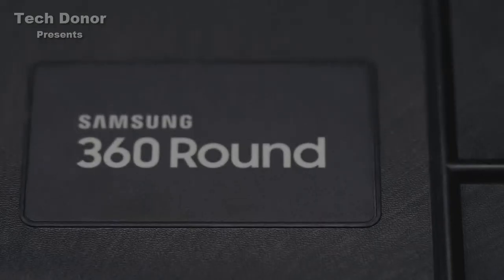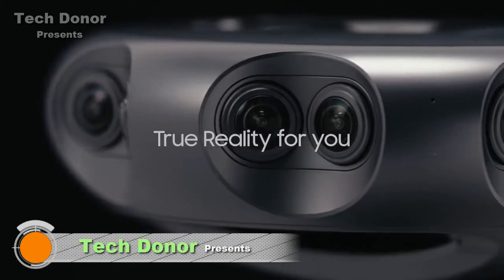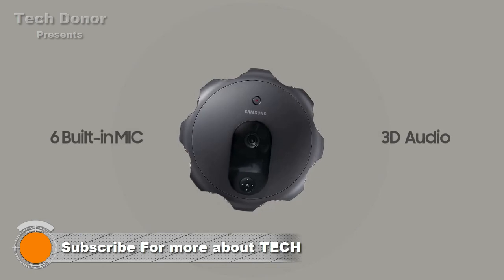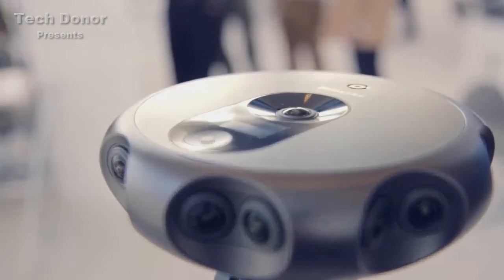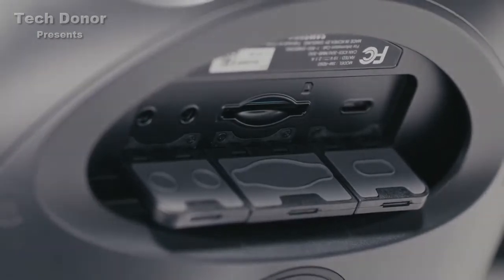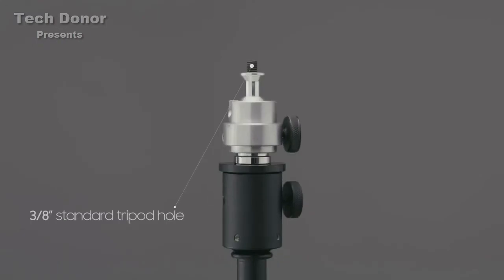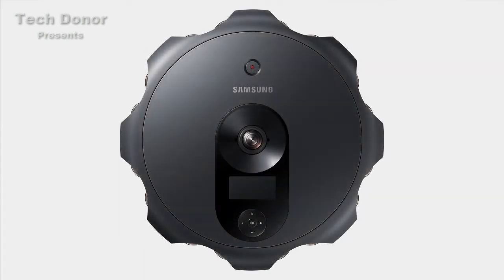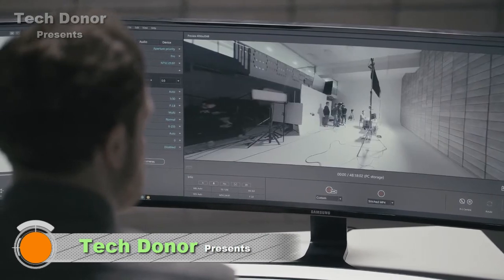Samsung 360 Round: A professional camera with 17 Cameras for creating 4K films , Must Watch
Experience Samsung 360 Round, a High-Quality Camera for Creating and Livestreaming 3D Content for Virtual Reality (VR)

Designed to provide VR specialists with a durable and manageable solution for capturing, viewing and editing VR content

Samsung Electronics introduces the 360 Round, a new camera for developing and streaming high-quality 3D content for specialists and enthusiasts who demand a superior virtual reality (VR) experience. Announced at the Samsung Developer Conference (SDC 2017), the Samsung 360 Round uses 17 lenses—eight stereo pairs positioned horizontally and one single lens positioned vertically—to livestream 4K 3D video and spatial audio, and create engaging 3D images with depth.

The 360 Round’s durable, compact design features IP651 water and dust resistance for use in everyday weather conditions and a fanless design to reduce weight and eliminate background noise. With additional features, including PC software for controlling and stitching and expandable external storage2, the 360 Round provides long lasting shooting for any sized job.

The growth of 360 content platforms, such as Samsung VR, Facebook and YouTube, as well as the spread of 360 videos through major media, has increased the need for high-quality 360 videos among VR professionals and enthusiasts. The 360 Round is the first product to meet these needs by combining high-quality, 360-degree imagery with advanced 3D depth at a reasonable price compared to other professional 360 cameras.

= “The Samsung 360 Round is a testament to our leadership in the VR market. We have developed a product that contains innovative VR features, allowing video producers and broadcast professionals to easily produce high quality 3D content,” said Suk-Jea Hahn, Executive Vice President of Samsung Electronics’ Global Mobile B2B Team. “The combination of livestreaming capabilities, IP65 water and dust resistance and 17 lenses makes this camera ideal for a broad range of use cases our customers want—from livestreaming major events to filming at training facilities across various industries.”

 The Samsung 360 Round combines high-quality images with a durable design and a content management software solution that allows VR directors to transform virtual reality through a complete set of advanced features.

= High-Quality 360 Content

The 360 Round offers high-quality 3D images with a 4K camera, thanks to 17 paired lenses that capture a 360-degree view for a full 3D experience. In addition, the 360 Round enables live streaming with little-to-no latency3 and broadcasts easier than ever, with one-step stitching and control software provided by Samsung.

= Durability

The Samsung 360 Round uses a uni-body chassis designed to reduce heat, removing the need for a cooling fan and minimizing size and weight. The compact design helps eliminate excess noise and reduce power consumption for hours of continuous shooting. Additionally, the 360 Round is IP651 dust and water resistant, making it an ideal choice for capturing content in the most challenging environments. With expandable connectors and ports, the 360 Round is designed to easily and quickly connect to additional equipment, such as an external mic, and storage for saving large files.

The Samsung 360 Round will be available in October in the United States before expanding to other markets over time.

= 360 Round Product Specification
　  360 Round
Camera  17 cameras with:
– 1/2.8’’, 2M image sensor
– F1.8 Lens
Audio  – 6 internal microphones for spatial audio
– 2 external microphone ports supported
Video  Resolution:
– Livestreaming (3D): 4096 x 2048 at 30fps per eye
– Livestreaming (2D): 4096 x 2048 at 30fps
– Recording (3D): 4096 x 2048 at 30fps per eye
– Recording (2D): 4096 x 2048 at 30fps
Format:
MP4 (H.265/ H.264)
3D: 4k x 2k per eye / 2D: 4k x 2k
Memory
   Internal: LPDDR3 10GB, eMMC 40GB
External: UHS-II SD Card (up to 256GB), SSD (up to 2TB)
Connectivity  LAN, USB Type-C
Sensors  Gyrometer and Accelerometer
Power  19V 2.1A Power input (with AC adaptor)
PC Software Requirements  2 PC software (for Camera Control / Streaming, Content Viewing)
For Post Processing:
– Windows 10
– 64-bit OS for 4K video editing
– 16 GB DDR4 RAM 2ea or more
– 850W power
– Intel Core i7-6700K or above
– GPU NVIDIA GTX 1080 x 1ea
For Preview and Live Broadcast (as above):
– Intel Core i7-6950X or above
– 32GB DDR4 RAM 2ea or more
– GPU NVIDIA GTX 1080 Ti x 2ea
Dimension  205 x 205 x 76.8mm, 1.93kg
Features  IP65 Dust and Water resistance